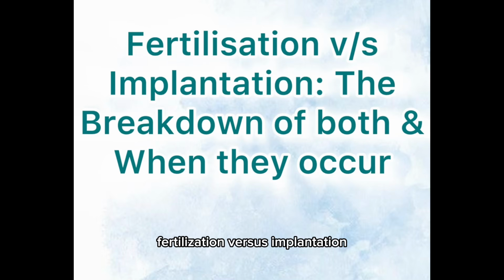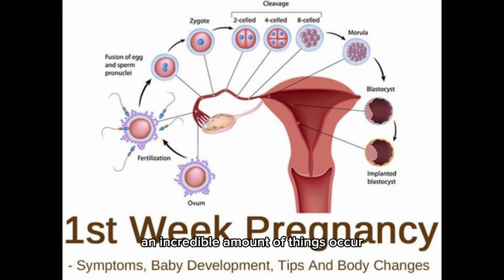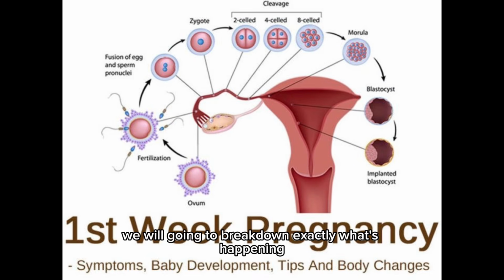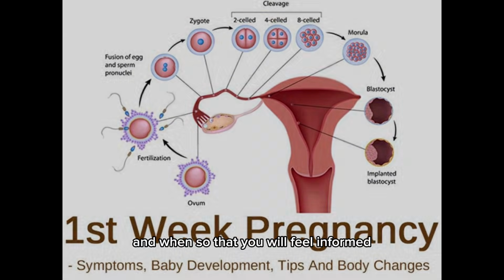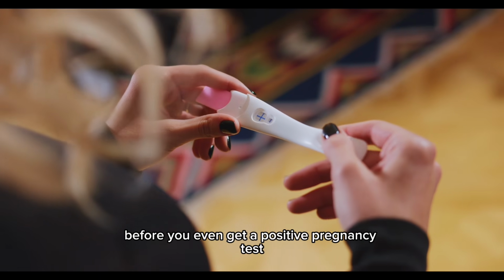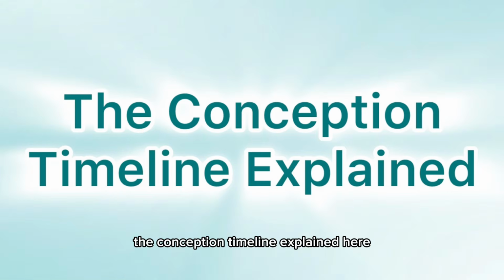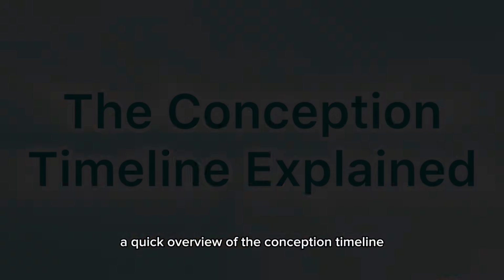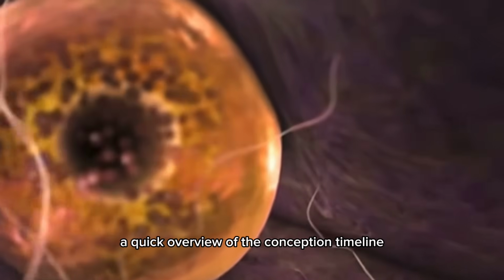Fertilisation and Implantation (Conception): Detailed Explanation